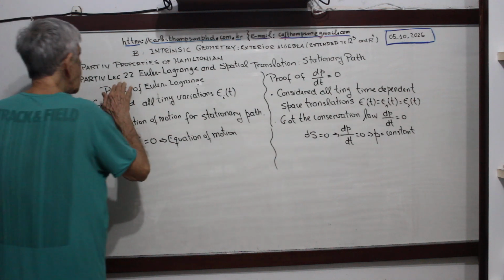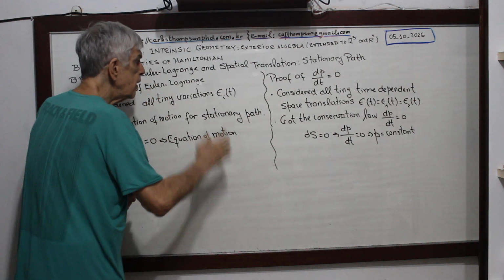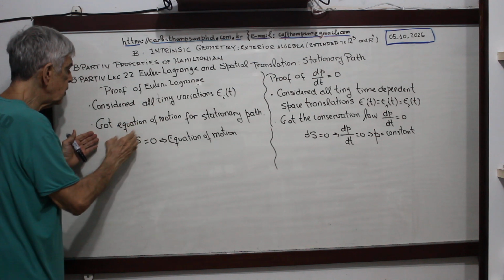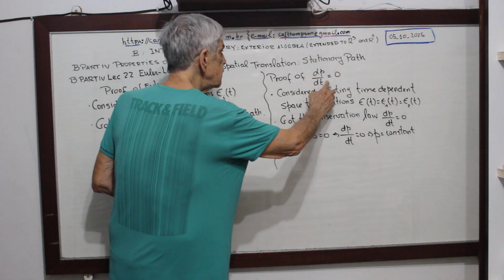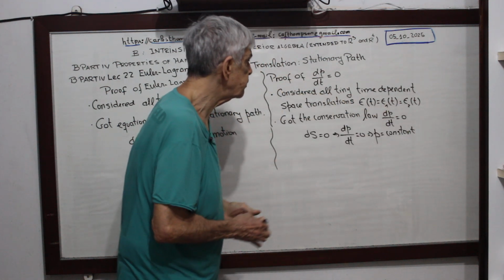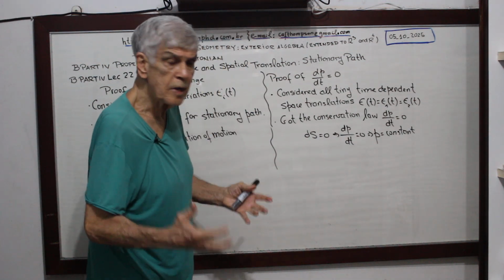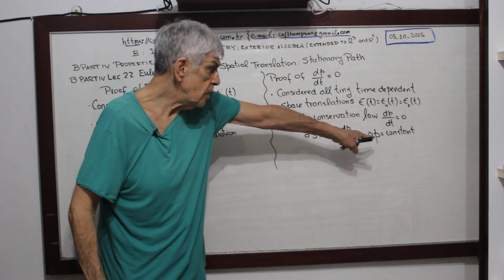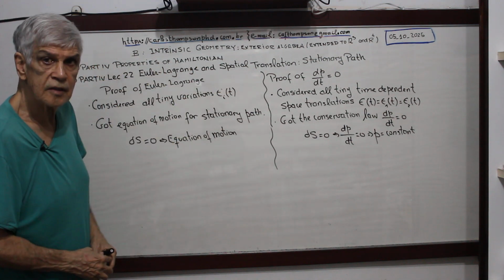B PART IV Lec 22 Euler- Lagrange and Spatial Translation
This lecture emphasize the differences between the derivation of Euler- Lagrange and Spatial Translation.
I recommend to study deeply the previous lectures